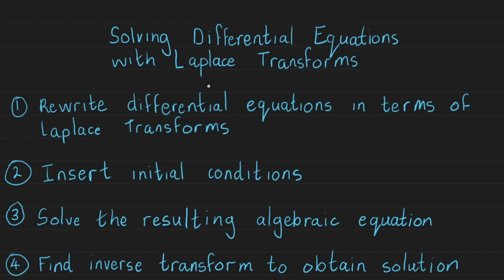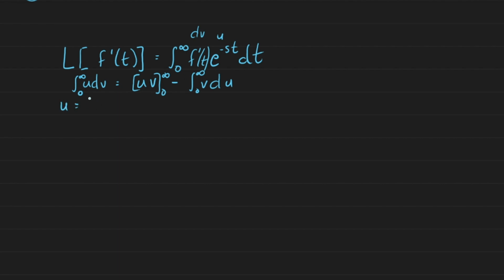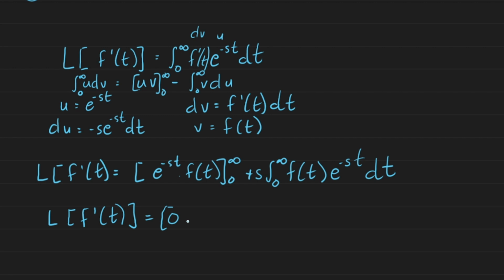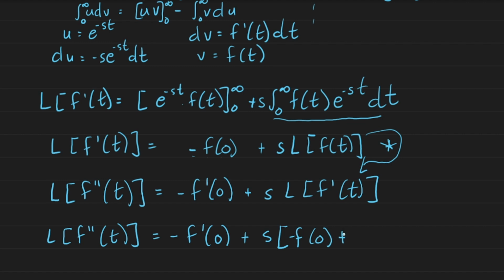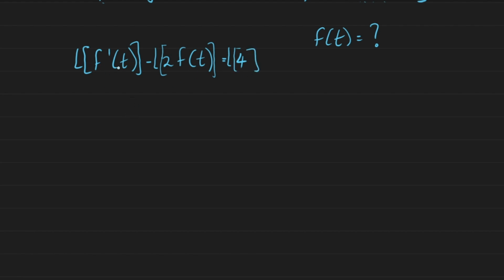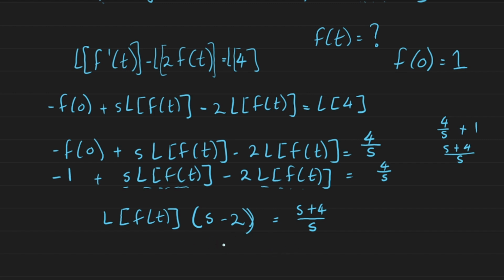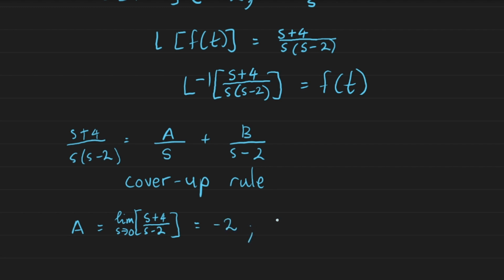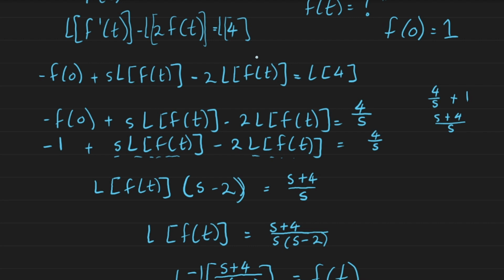6. Solving Differential Equations with Laplace Transforms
This video explains an important application of Laplace Transforms - solving differential equations. The Laplace Transform of derivatives is explained, which is then applied to an example which follows a four-step procedure to solve the differential equation. The Laplace Transform is taken for each term, and initial conditions are then applied. The resulting algebraic equation is then solved, and the inverse Transform is taken to find the function as the solution to the differential equation.